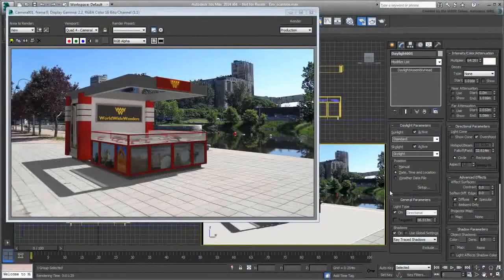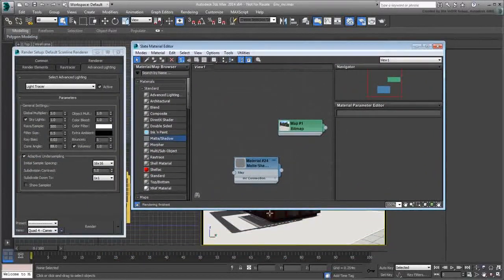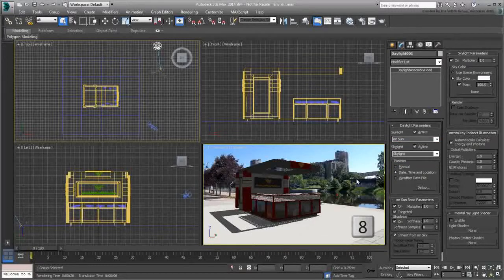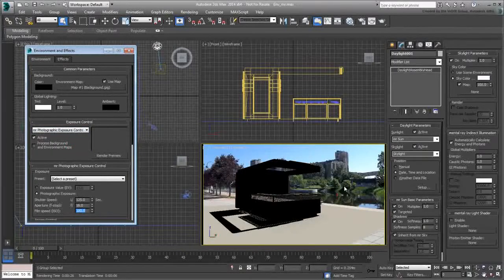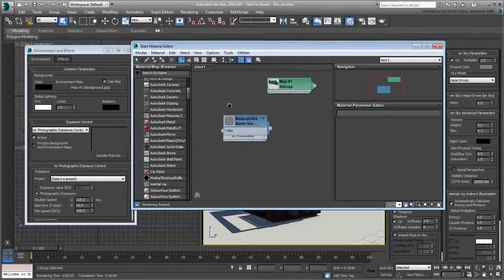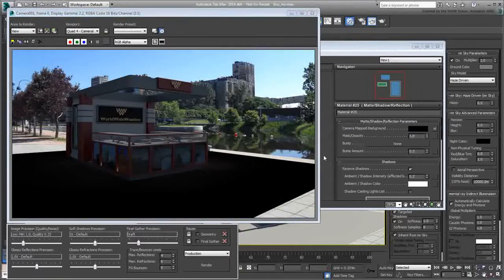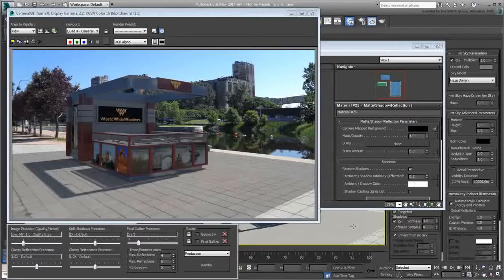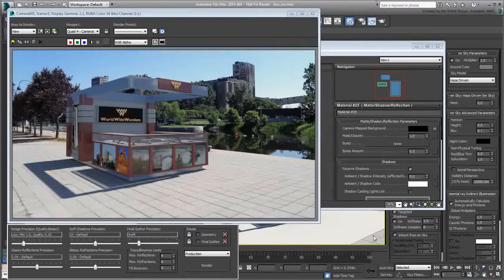Matching the Environment Part 3 Mental Ray Renderer _Uploaded by Graphic World co